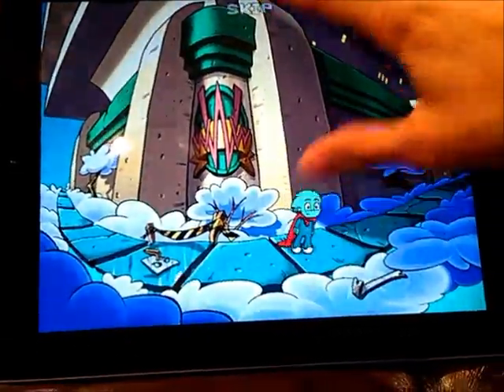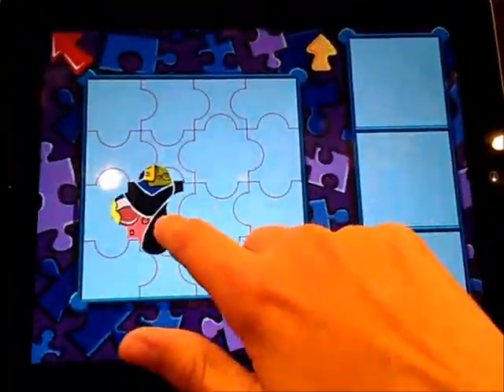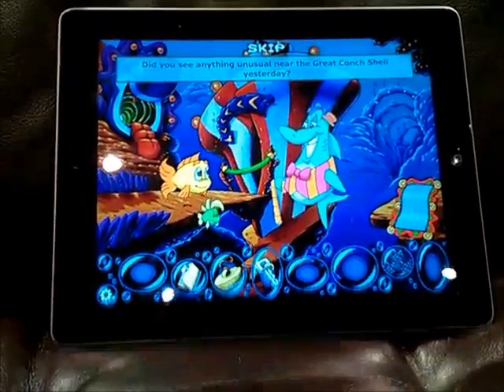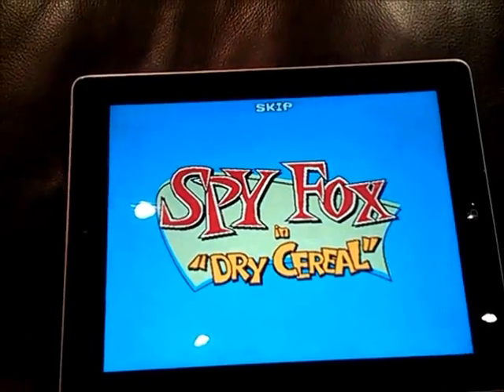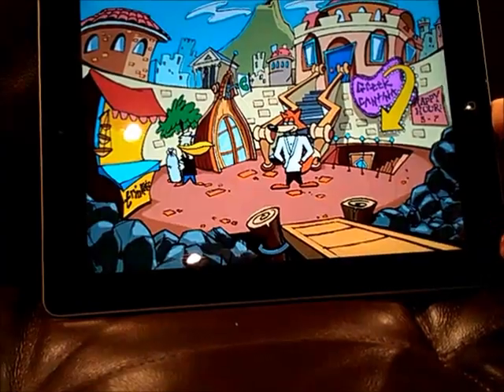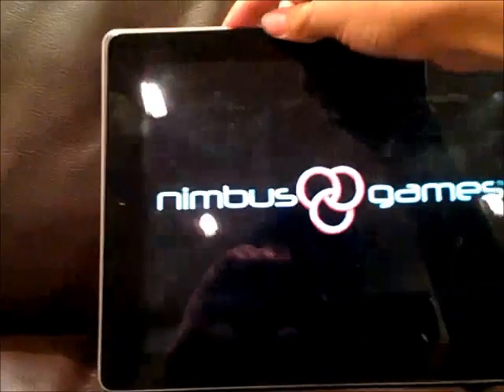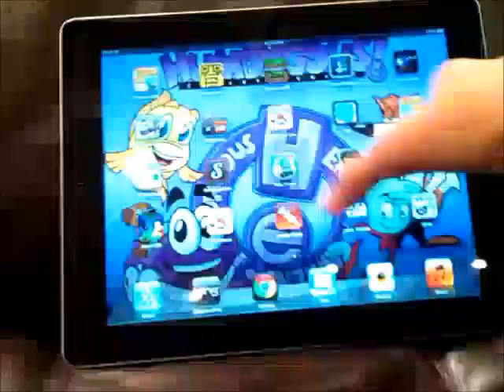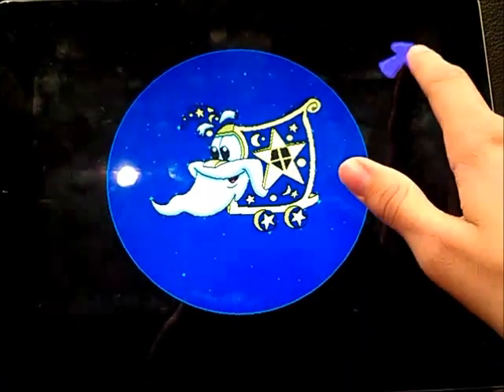Reveiw: Humongous Games running on iOS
Here's a boring little video I made because I can. I felt did make a video similar to this not too long ago, but I felt I could have gone a little in depth on how the games run on an iPad, so here is that video.